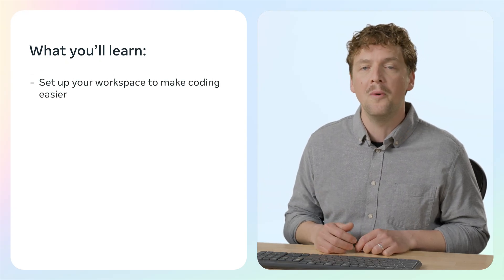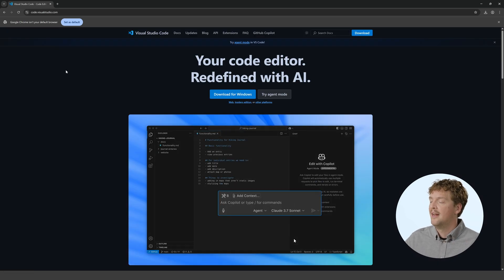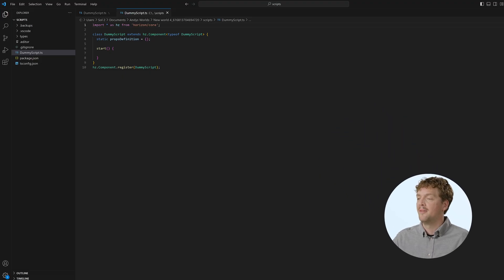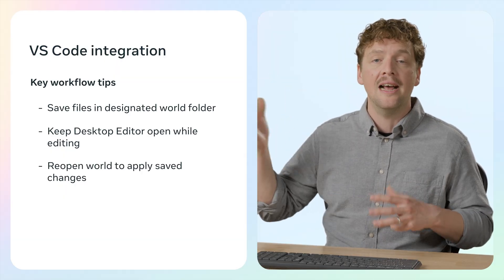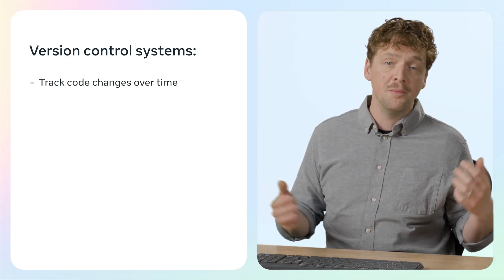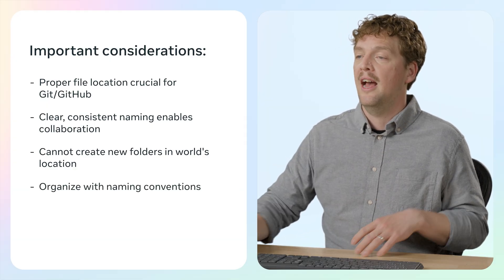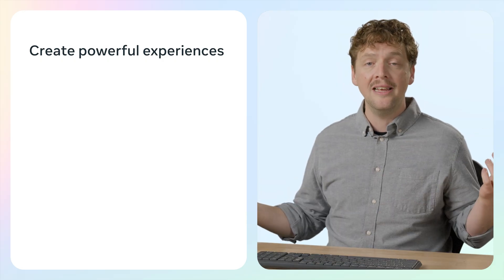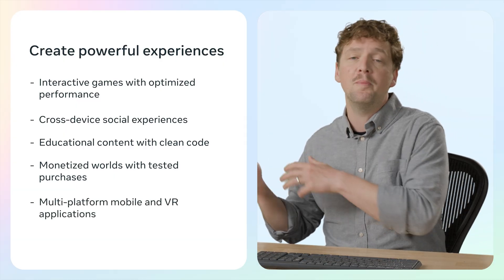Configuring Your Dev Environment 🎬🛠️🌎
Before unleashing your vision, proper setup is key to making the most of the Worlds Desktop Editor’s capabilities. Configure your development environment for efficient coding and scripting, clearer organization and asset management, and take advantage of special headset-only features. We’ll guide you through all the steps in the configuration process, so you can quickly get creating.

00:00 - Introduction
00:41 - Installing and configuring an external IDE
02:50 - Integration and workflow
04:02 - Changing default locations
05:01 - Version control
05:53 - Connecting the VR headset to the Desktop Editor
07:06 - Switching between modes
08:19 - Practical applications